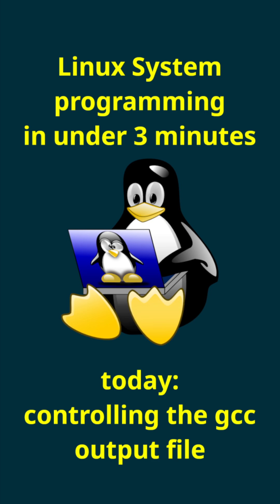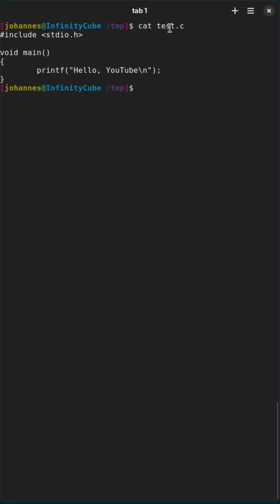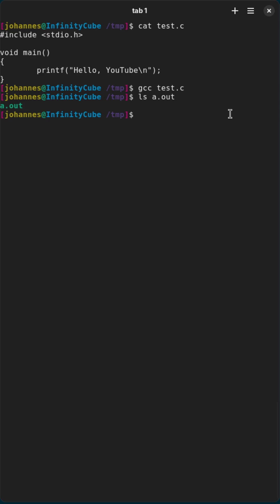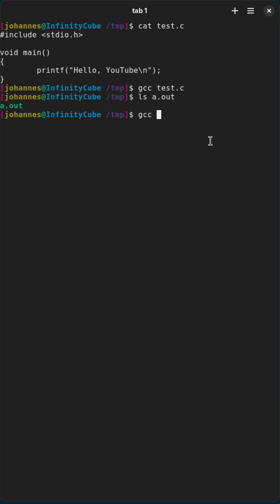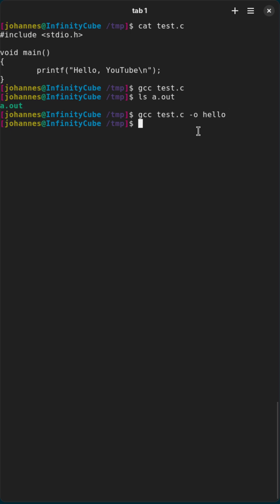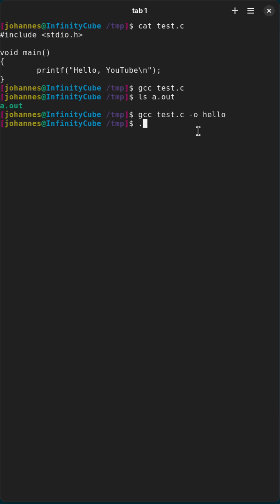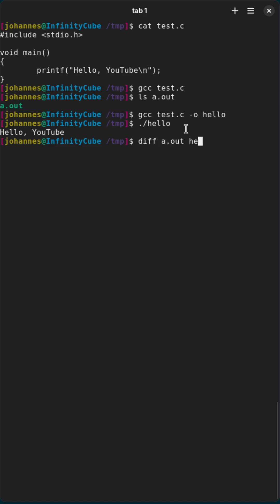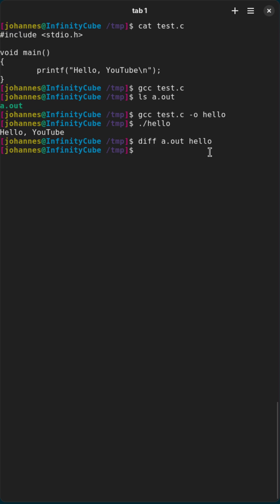Linux System Programming in under 3 minutes: set the output file name of gcc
Learn how to do Linux System Programming in C. Today, I will show you how to set the output file path and name of the gcc.